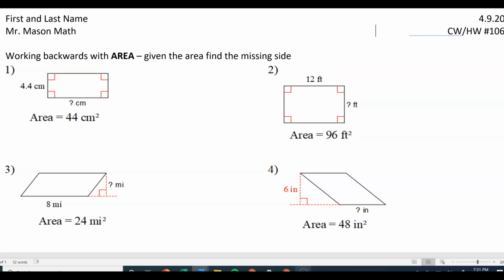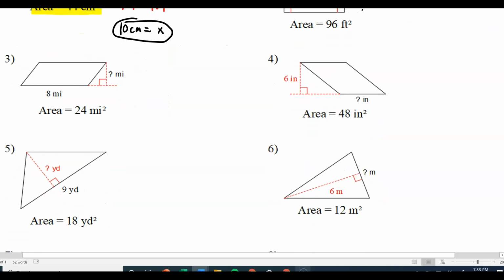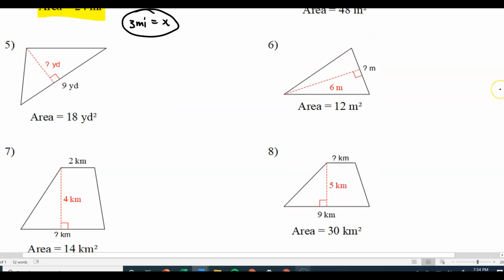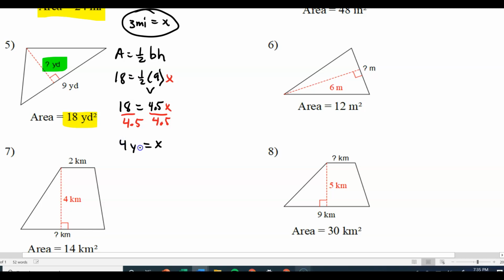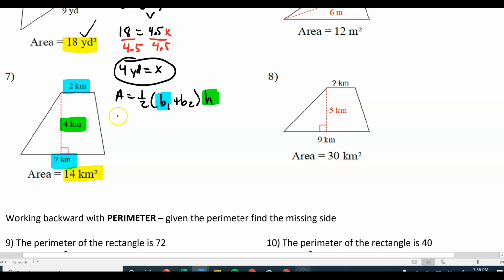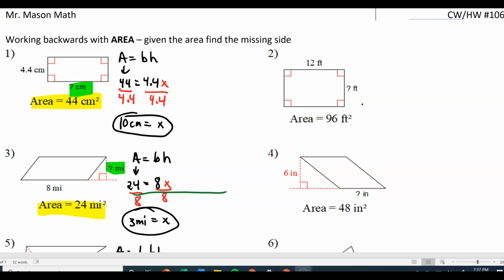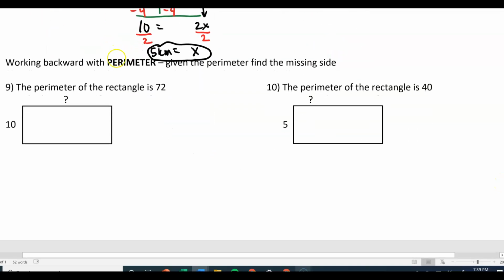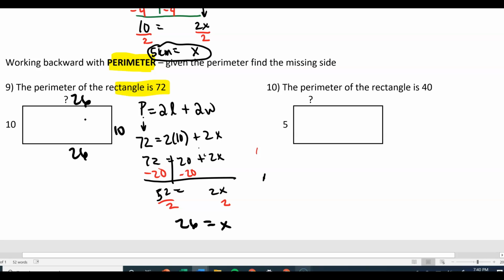Hw #106 Working backwards with area and perimeter